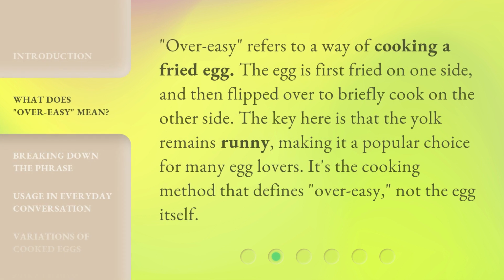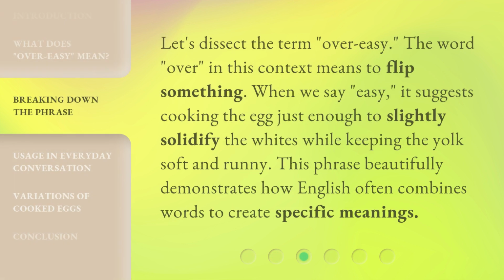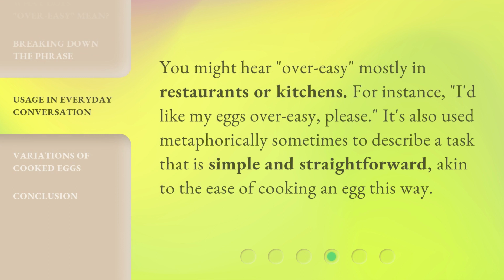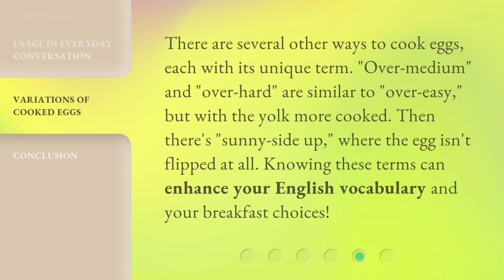Understanding "Over-Easy Eggs": A Guide for English Learners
Cracking the Code: Mastering Over-Easy Eggs for English Learners • Unlock the secrets of cooking perfect over-easy eggs with this comprehensive guide designed specifically for English learners. From cracking the eggs to achieving that delightful runny yolk, this video will equip you with the skills to impress your breakfast companions and elevate your English culinary vocabulary!

00:00 • Introduction - Understanding "Over-Easy Eggs": A Guide for English Learners
00:28 • What Does "Over-Easy" Mean?
00:54 • Breaking Down the Phrase
01:20 • Usage in Everyday Conversation
01:41 • Variations of Cooked Eggs